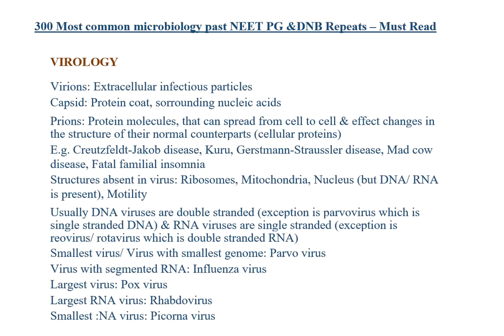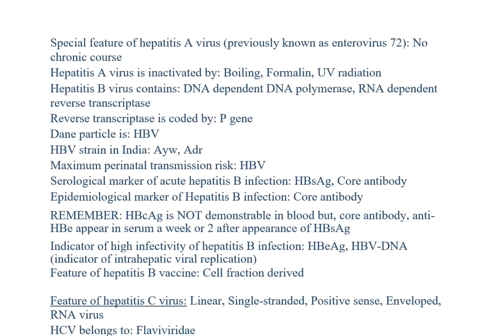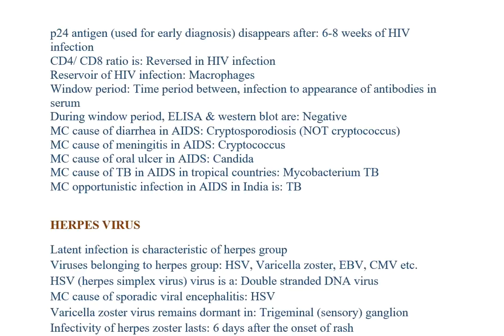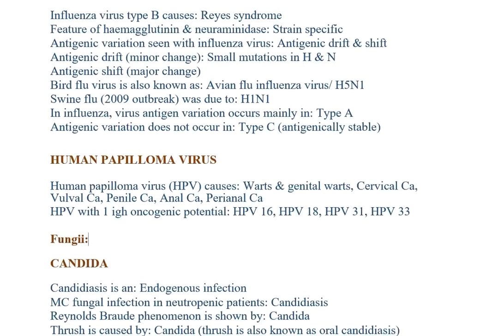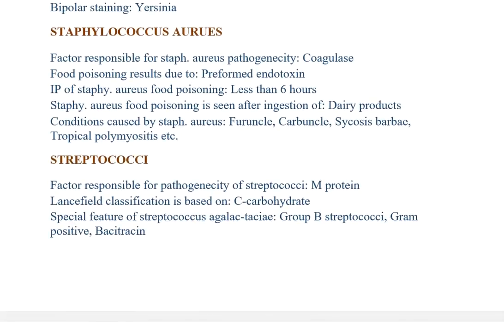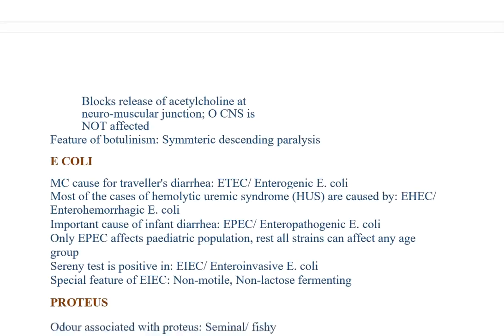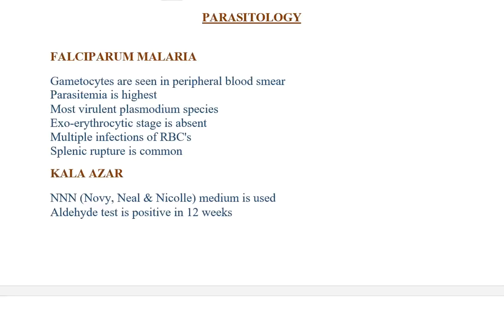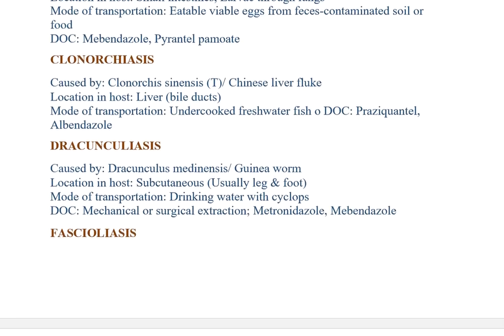300 Most common microbiology past NEET PG &DNB Repeats – Must Read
Buy 1000 WALA - MICRO, PATHO, SURGERY - MUST READ PAST REPEAT ONE-LINERS FOR NEET-PG PDF here
Get all the NeetPG documents here.

This video has 300 Most common microbiology past NEET PG &DNB Repeats – Must Read
Medical PG Preparation Video - Crack NEET PG/DNB with ease!
The videos published in this channel are useful in your NEET PG, AIIMS, JIPMER, PGI, DNB EXAM preperation. All Medical PG aspirants can get benefitted by a quick review.